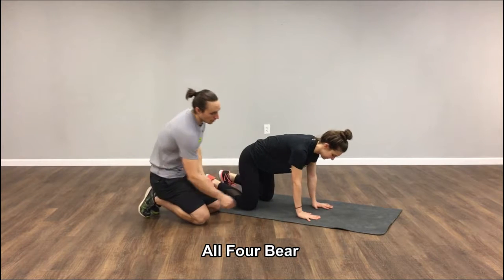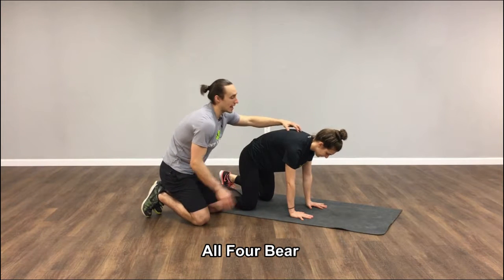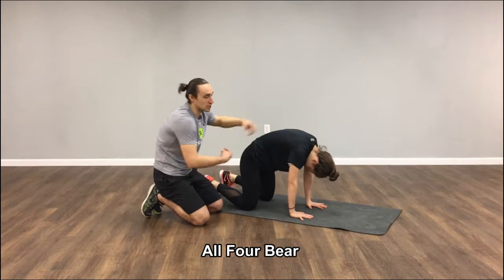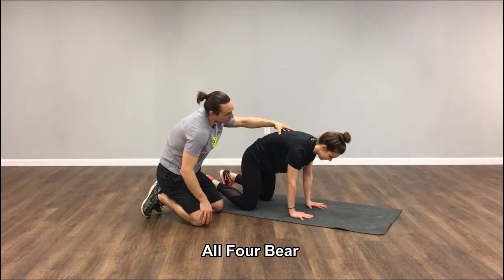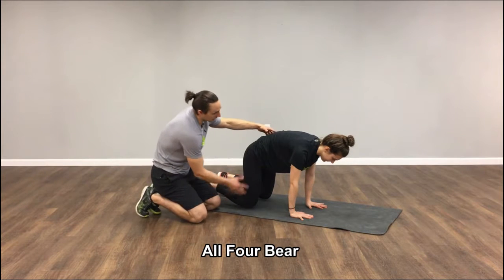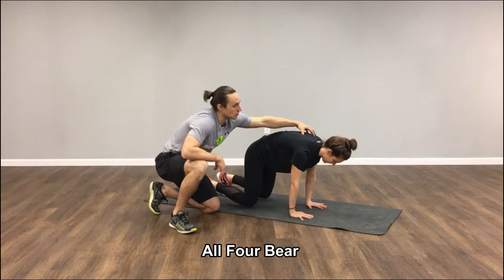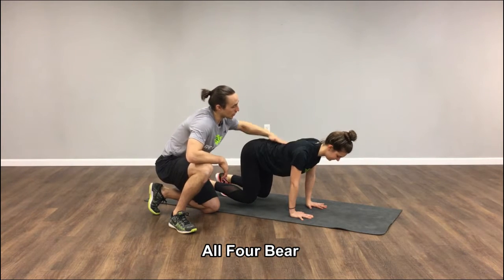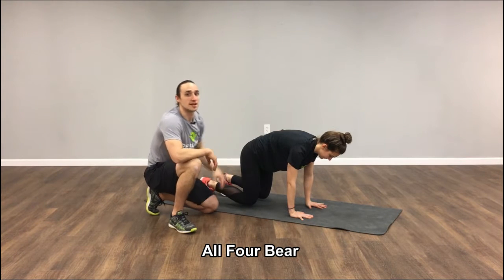Resilient Performance - All Four Bear (Instructional)